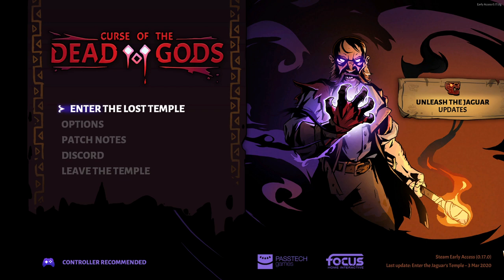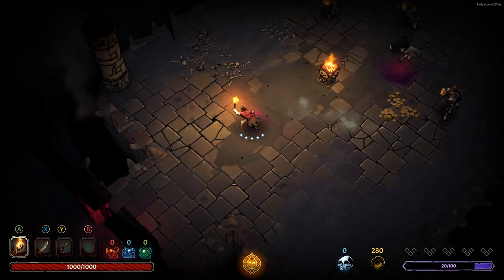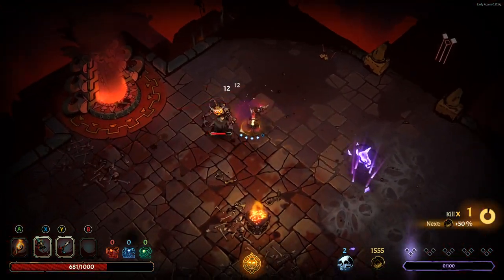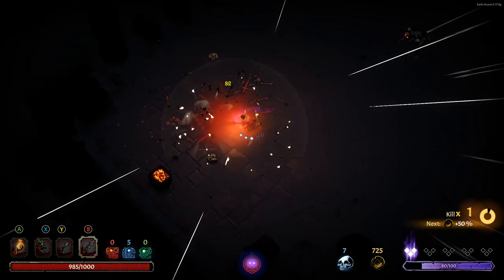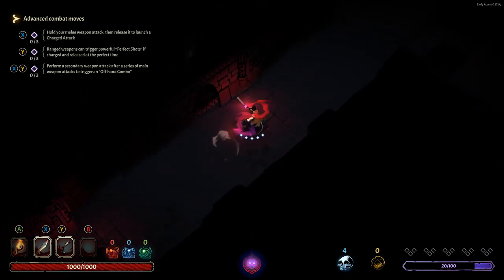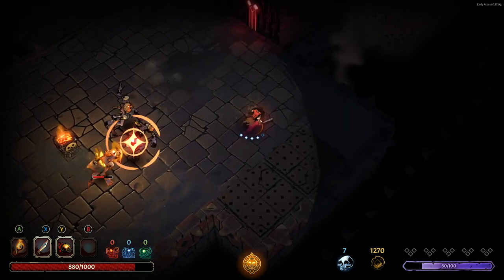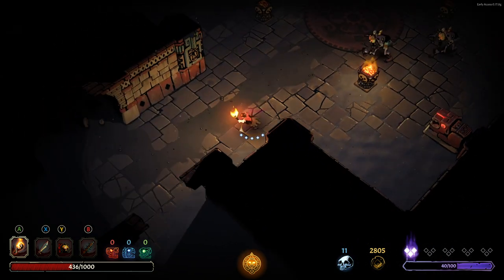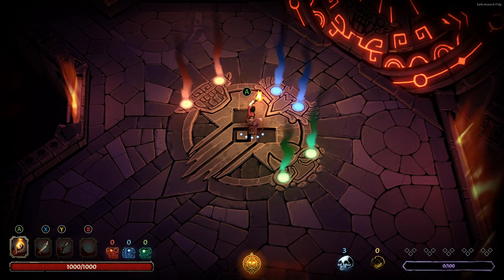BRUTAL ROGUELIKE - Part 1 - Let's Play Curse of the Dead Gods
Curse of the Dead Gods is a new roguelike to hit early access, you play as a man seeking fortune and adventure in a Mayan temple. The gods do not care for your presents in there temple and they will curse you if you do not play by they rules!